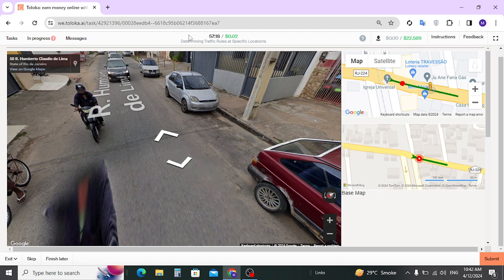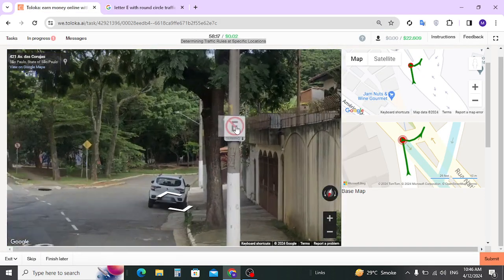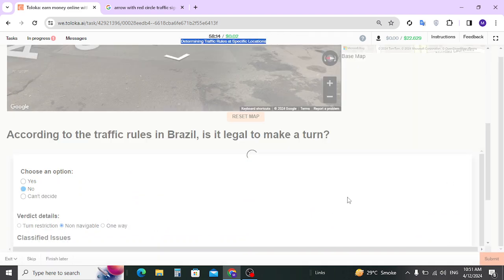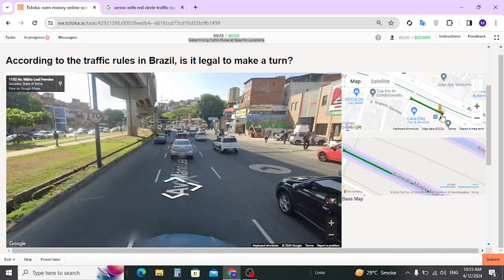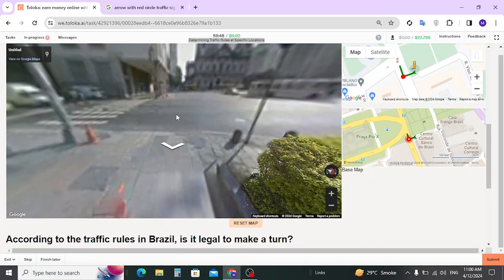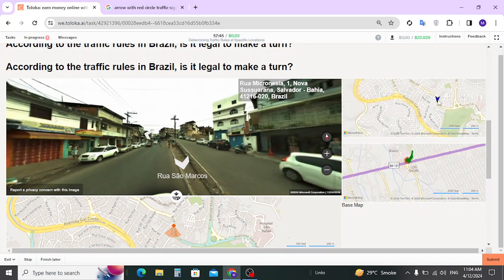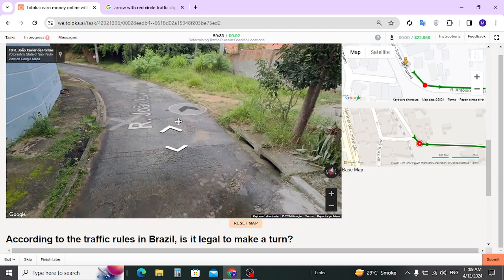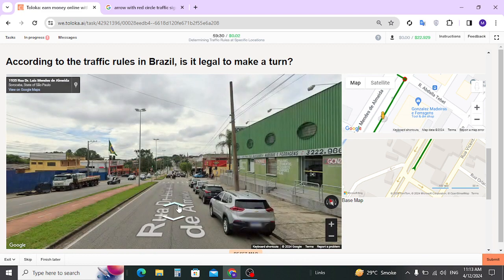Determining Traffic Rules at Specific Locations